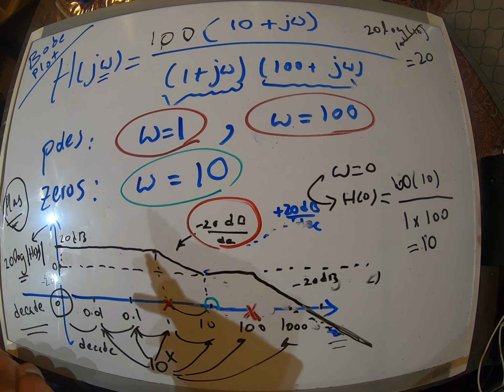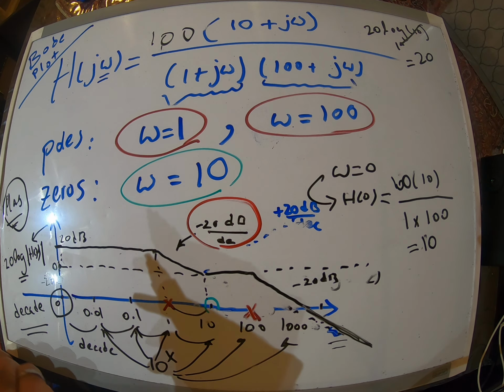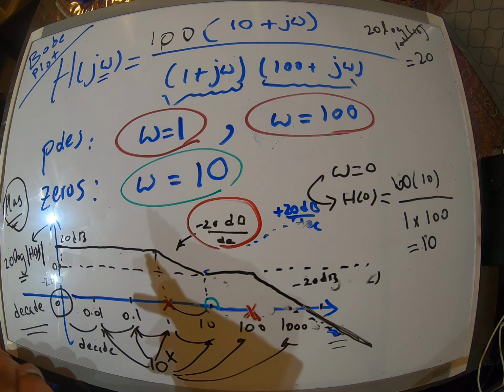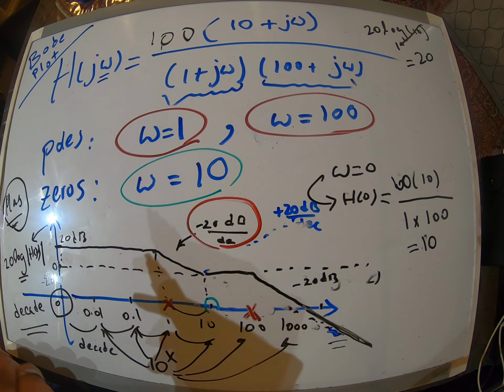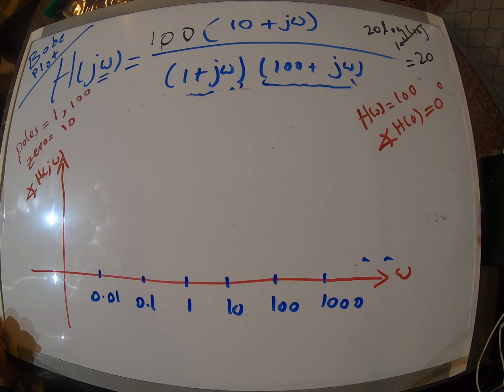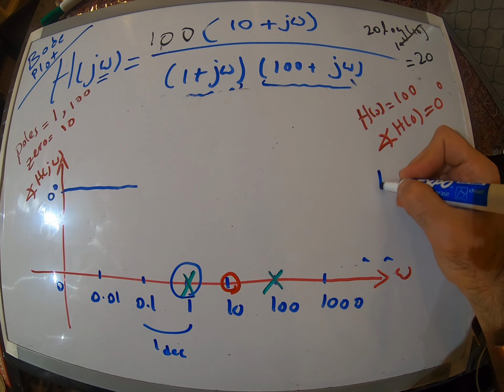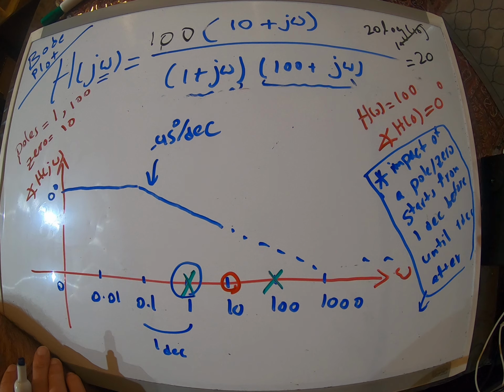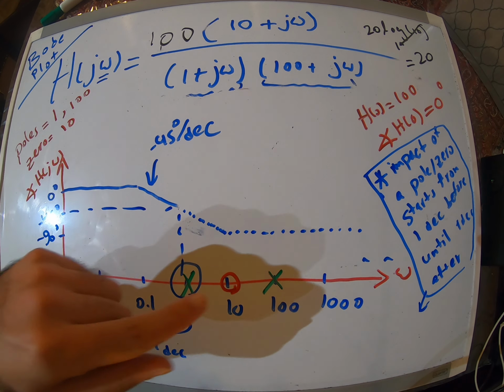Bode Plot Review - 4